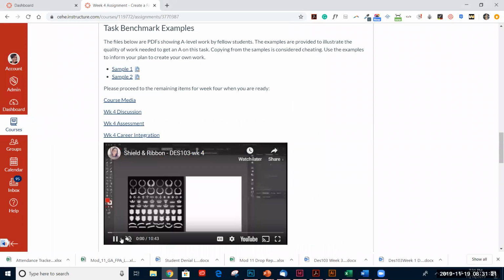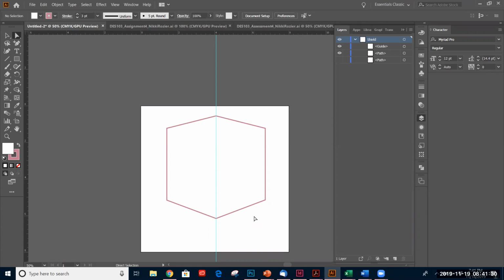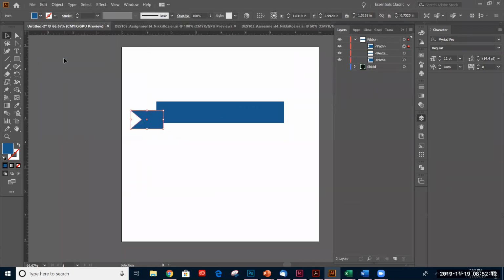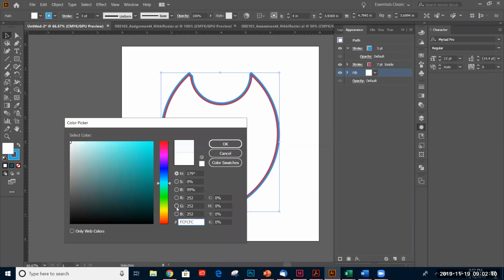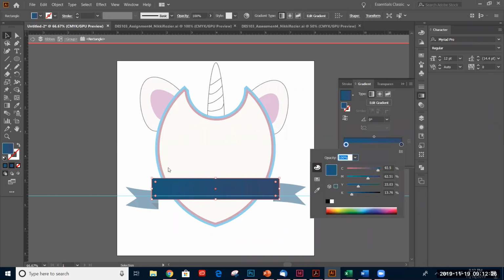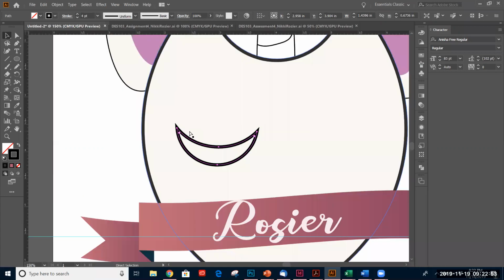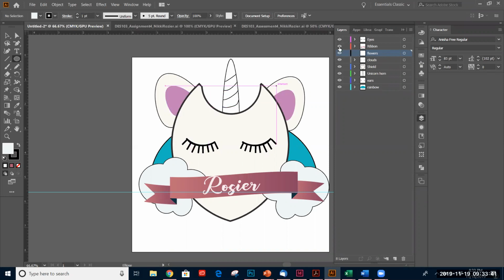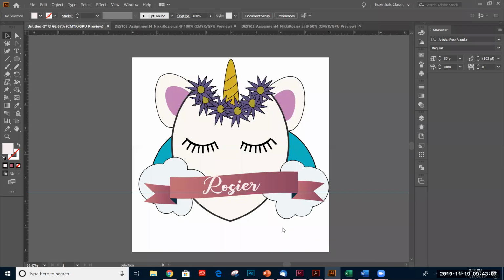Nikki - Wk 4 DES103 - Assignment